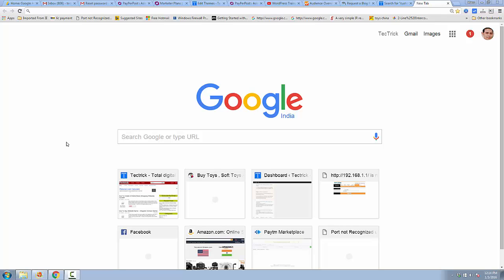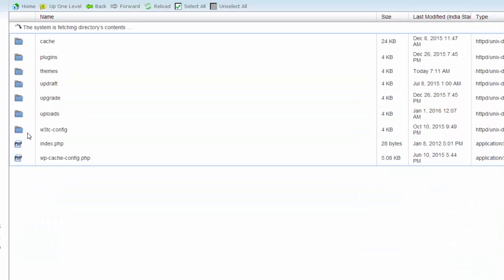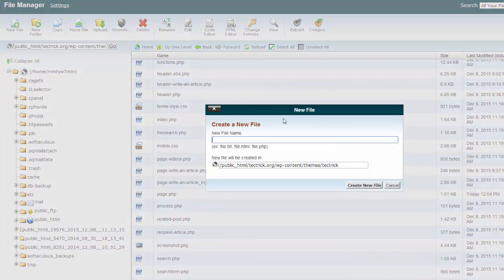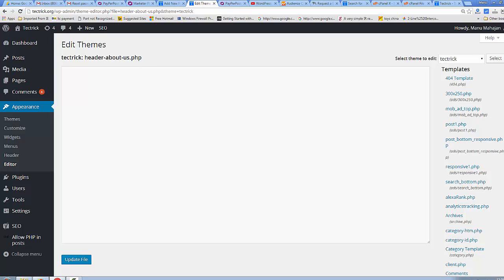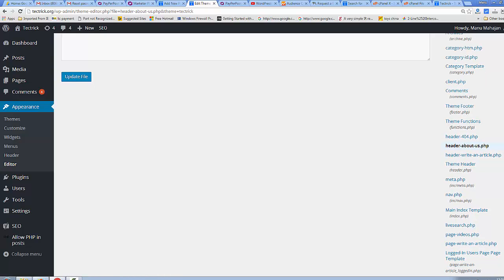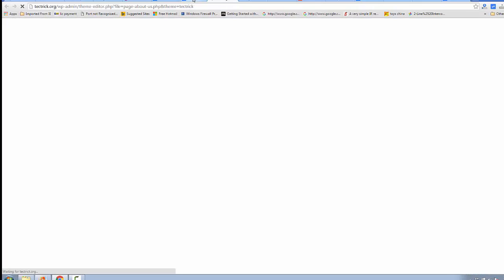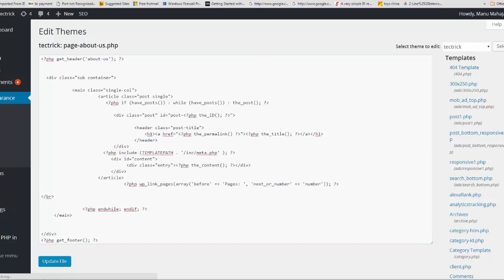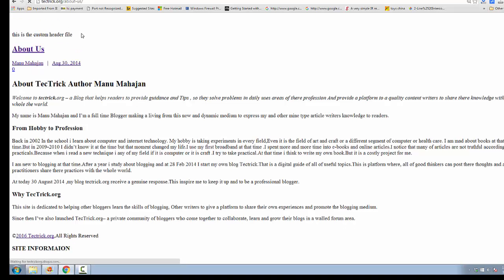Wordpress Tutorial- Create Custom Header And Custom Page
With using custom header template in your WordPress website pages ,you can give unique and different look to each page . In this video step by step guide learn how to create custom header for specific page without using any plugin .
Method 1
Open notepad in your computer .
Create a blank file. Save this file as .php file and file name must be start from “header-PageName” . For example your want to create a custom header template for your about us page then file name must be “header-about-us.php” .
Upload this file to current theme folder under wpcontent using ftp clicent such as FileZilla .
Method 2
Login to cPanel and go to wordpress installation root folder .
Go to wpcontent folder . Open current theme folder . Create a new .php file with name “header-about-us.php” .